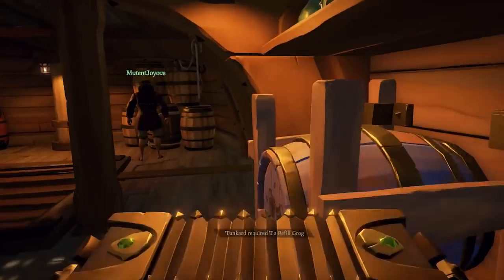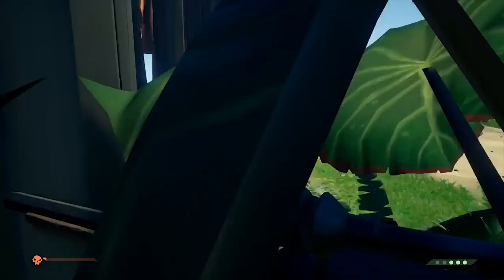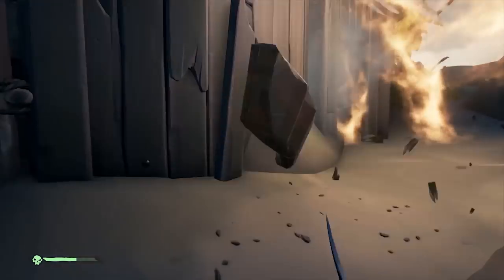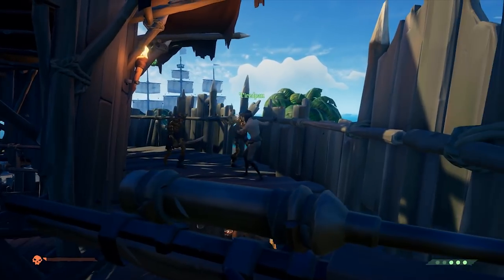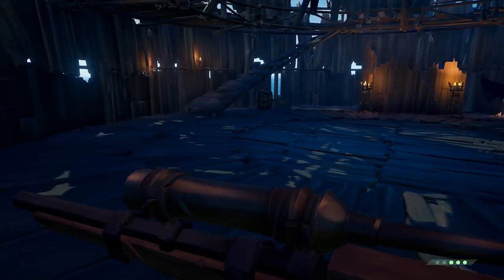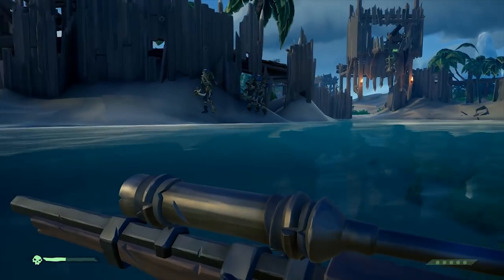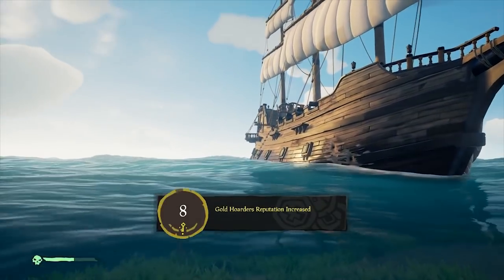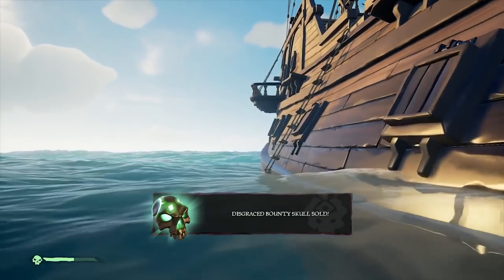How to assault a Fort in Sea of Thieves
Forts contain some of the greatest treasures Sea of Thieves has to offer, but securing the plunder for your crew isn't easy. Here's how to assault a fort in Sea of Thieves.